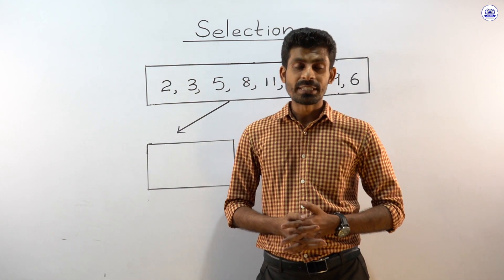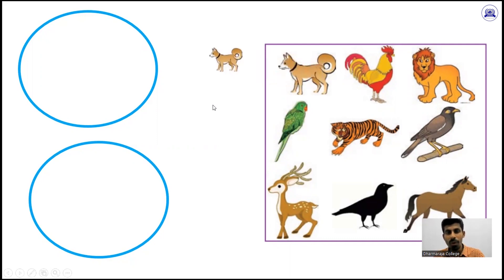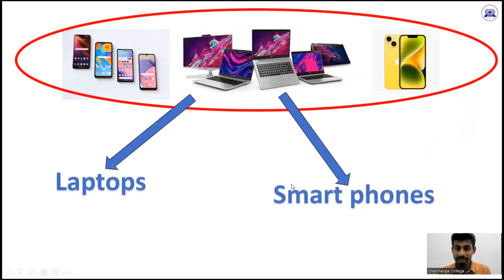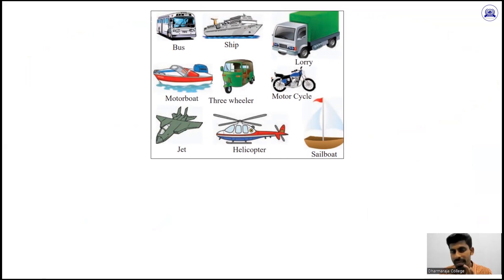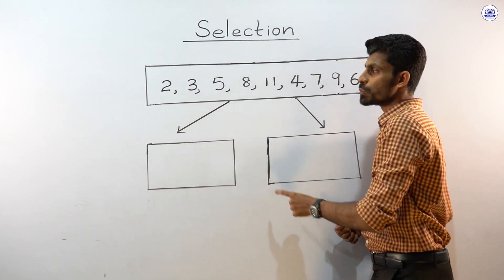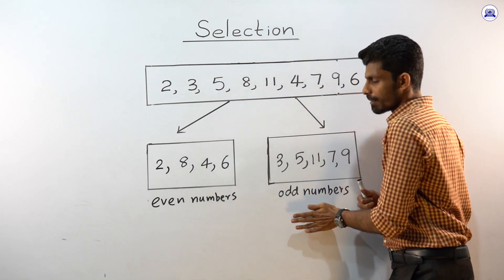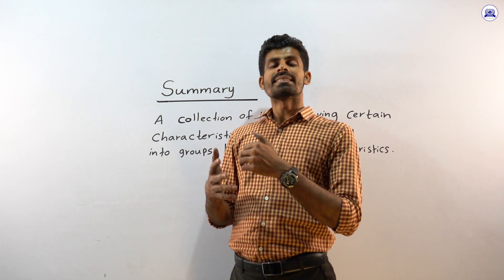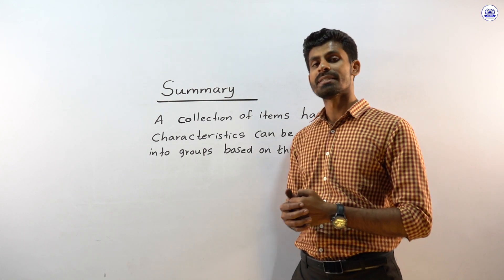Selection - Mathematics | Grade 06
Grade 06 - Mathematics | Selection

ලියාපදිංචි වීම සඳහා දරුවාගේ නම, ශ්‍රේණිය, ඉගෙනුම ලබන මාධ්‍ය 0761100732 අංකයට WhatsApp කරන්න